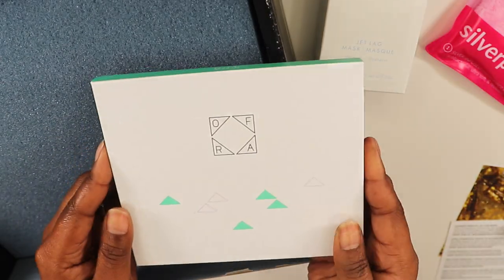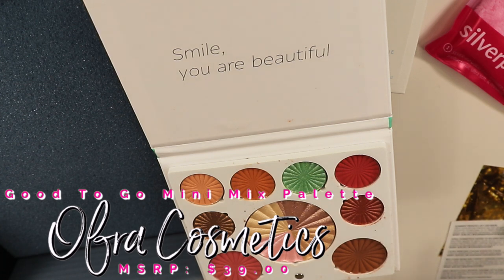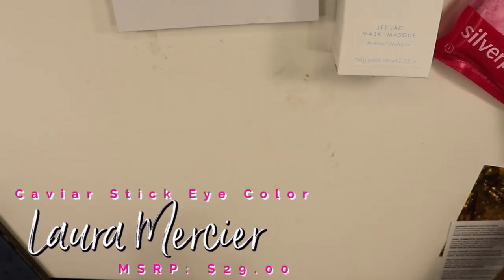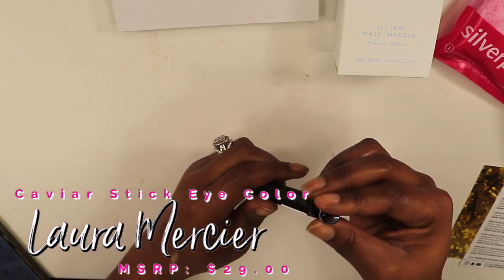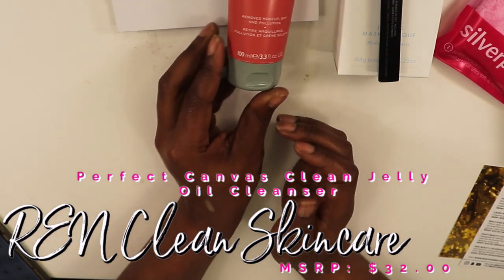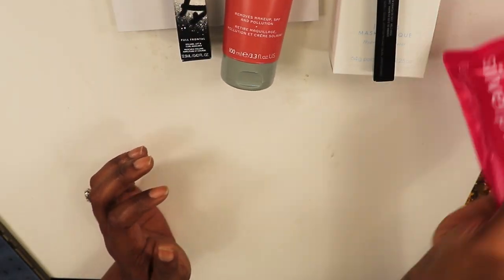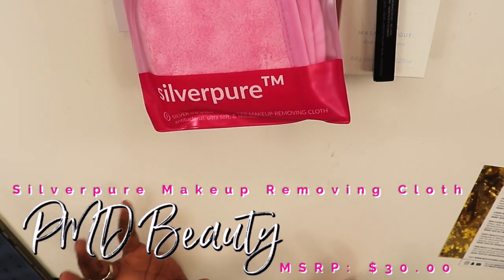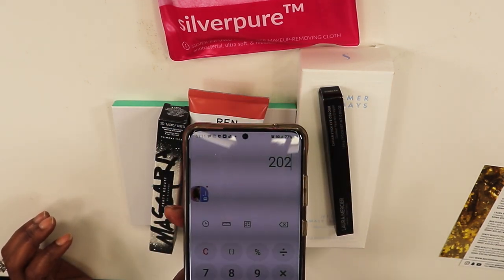2021 BOXYCHARM UNBOXING|@BoxyCharm BASE BOX UNBOXING|@BoxyCharm PREMIUM BOX UNBOXING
*HEY LOVES, TODAY'S VIDEO IS 2021 @BoxyCharm BASEBOX & PREMIUMBOX UNBOXING! I BELIEVE THESE 2 BOXES ARE FROM JANUARY AND FEBRUARY. YOU ALL KNOW I RECEIVE MY BOXES SO LATE OR OUT OF ORDER THAT I NEVER KNOW WHICH ONE I'M FILMING! @BoxyCharm ADD ME TO YOUR PR LIST LOL PLEASE!

CHAPTERS:
0:00 INTRO
0:20 INTRODUCTION
1:45 UNBOXING BOX #1
2:04 @artistcouture737
3:16 @OfracosmeticsUSA
4:23 @tartecosmetics
4:45 @maccosmetics
5:15 ELOISE BEAUTY
6:49 UNBOXING BOX #2
7:16 SUMMER FRIDAYS
8:28 @OfracosmeticsUSA
9:51 @LauraMercierCosmetics
10:46 @RENskincare
11:30 @fentybeauty
11:54 @pmdbeauty
13:20 CONCLUSION
14:09 OURTO

xoxoxox

ALL PRODUCTS MENTIONED IN VIDEO:
CALIENTE PALETTE
$30

PRESSED BANANA POWDER
$35 OFRAGLITZ|BOXY EXCLUSIVE

MANEATER MASCARA
$23

MATTE LIPSTICK
$19

ELOISE BEAUTY
GET LIT METALLIC FOILED LIQUID EYESHADOW
$26

SUMMER FRIDAYS
JET LAG MASK
$48

GOOD TO GO MINI MIX PALETTE
$39

CAVIAR STICK EYE COLOR
$29

PERFECT CANVAS CLEAN JELL OIL CLEANSER
$32

FULL FRONTAL VOLUME, LIFT & CURL MASCARA
$24

SILVERPURE MAKEUP REMOVING CLOTH
$30

Camera I used in my videos: Cannon Rebel t7i
Camera I use for Vlogging:  Samsung S20 Ultra Plus & SONY A5100
Software I use to Edit: iMovie
Send Cute Notes Or what ever you want!
A.MAREE BEAUTY
14643 Merry Meadow Dr.

Amazon Storefront

PRINTSBYUS INSTAGRAM
CUSTOM SWEATERS, SHIRTS, MASK, ETC.